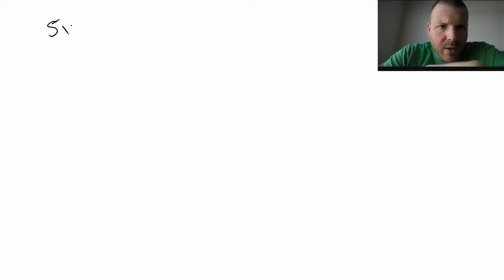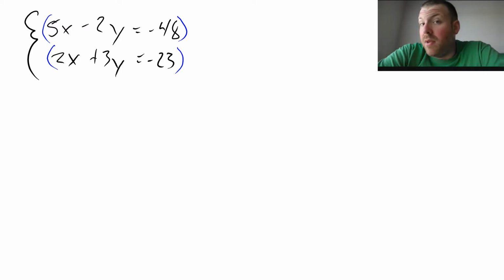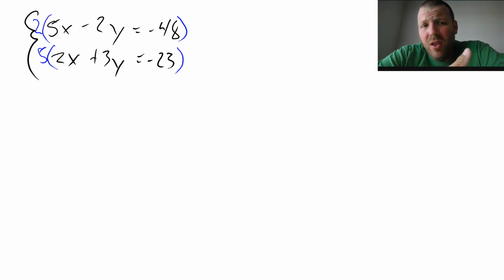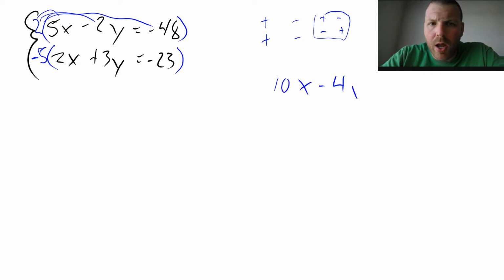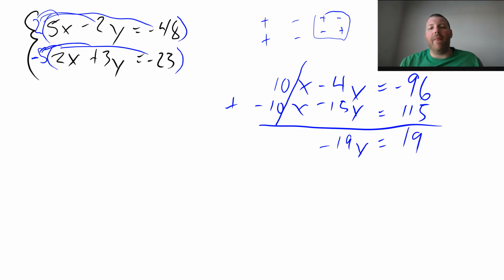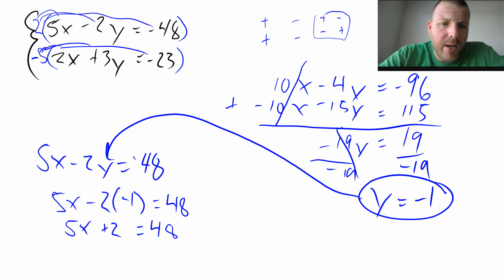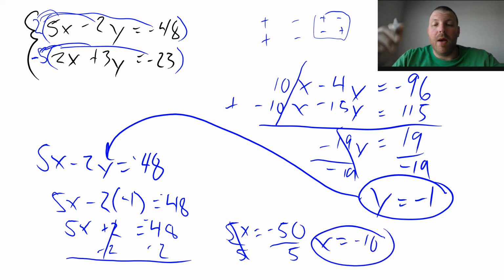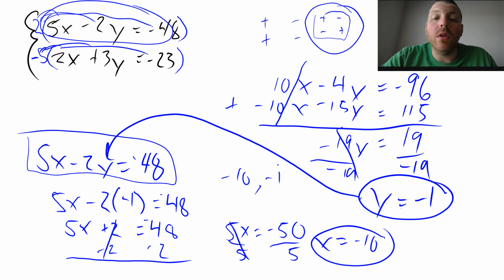Solving Systems through Elimination 2